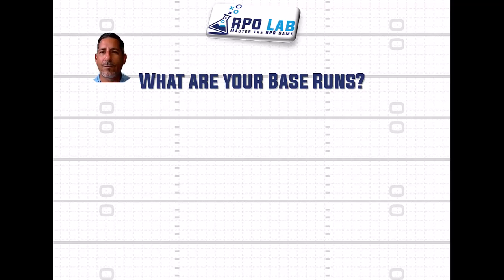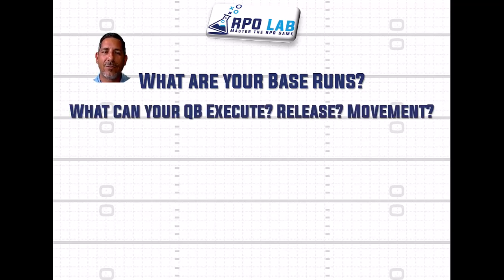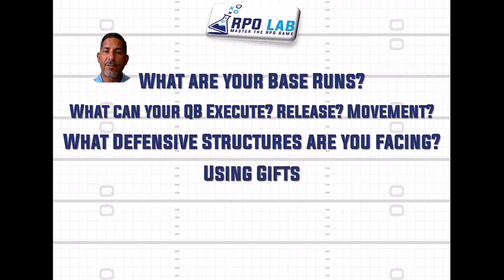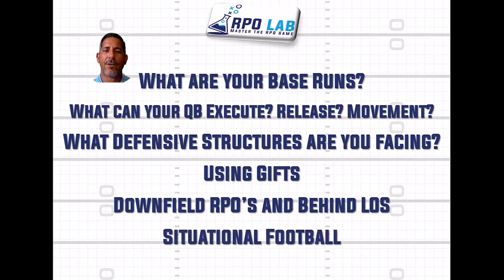The Run Pass Option Lab: IQ-Building your RPO's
This video gives you some keys to building your Run Pass Options (RPO's). From your run game, Quarterback skill set, offensive philosophy, and much more this video gives you some things to think about.